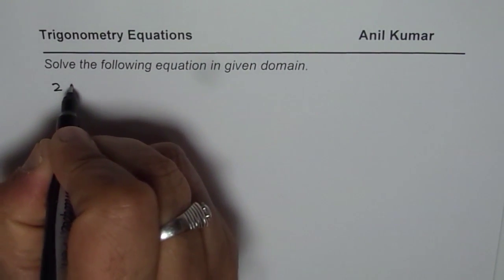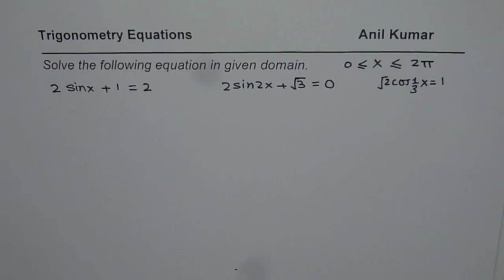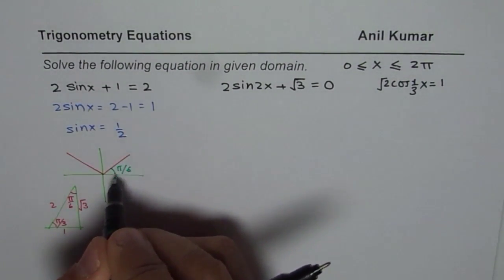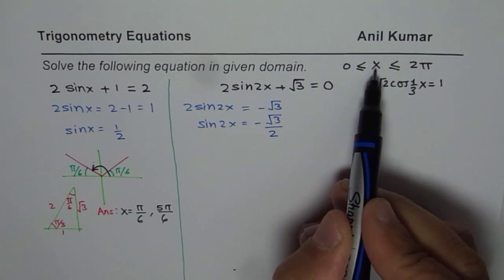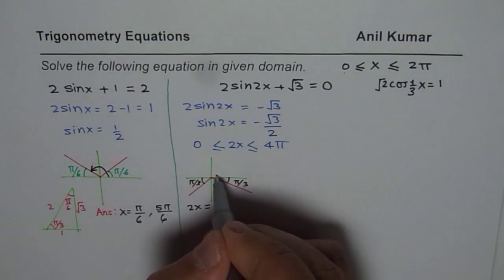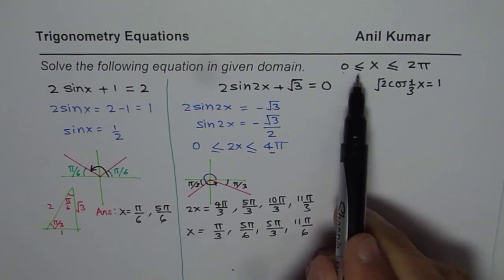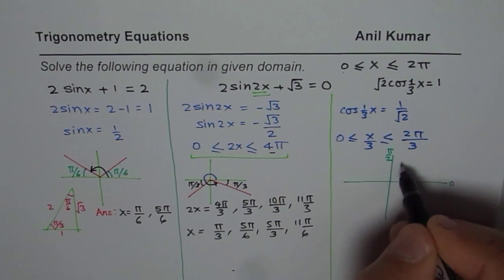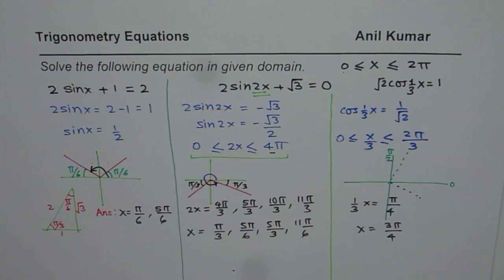Solve Trigonometric Equations for different argumant and domain - EDEXCEL - GCSE - SAT